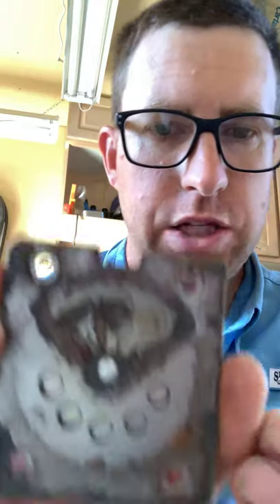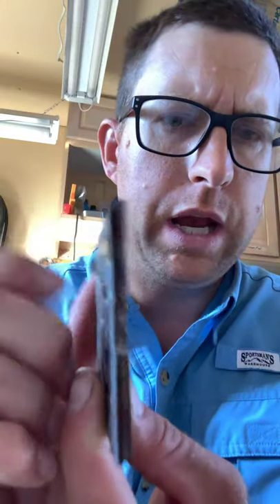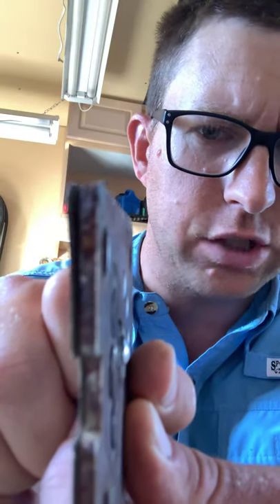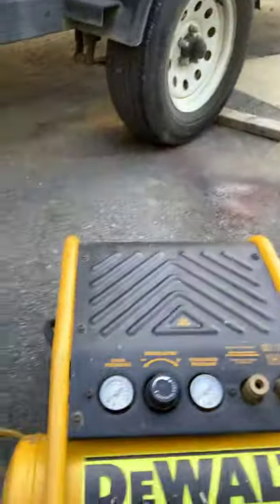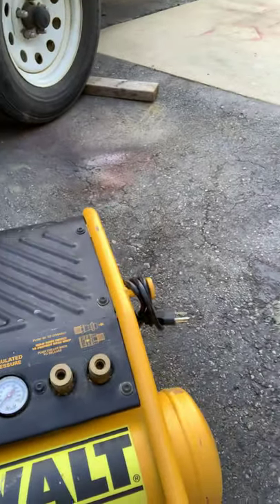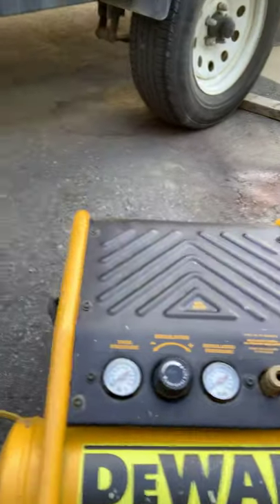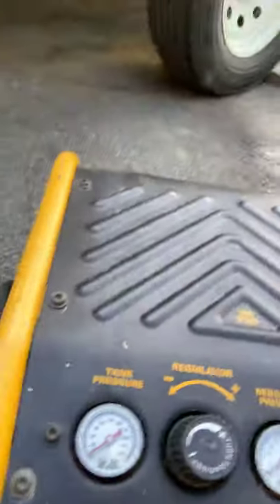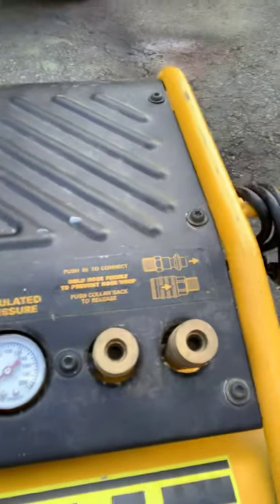How to fix air compressor that doesn't build enough pressure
This video describes how to fix a compressor that builds pressure, but not enough to hit the shut off threshold.